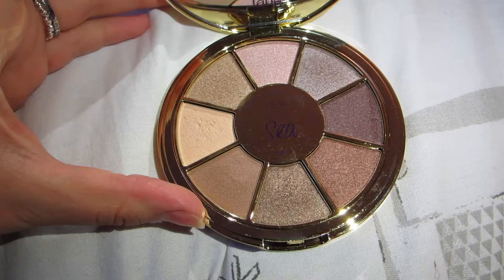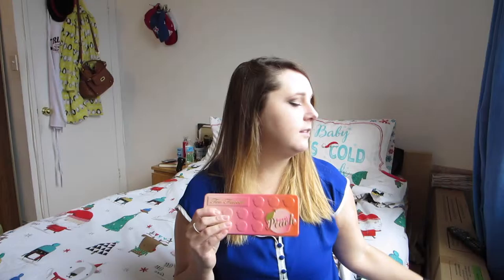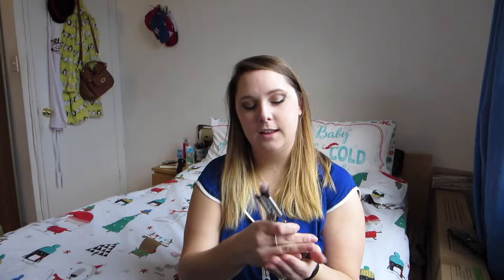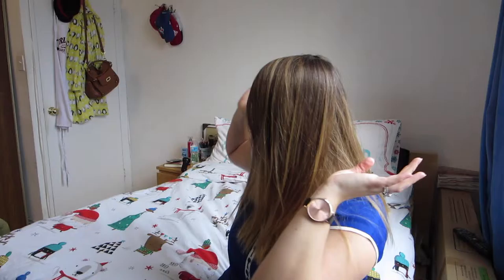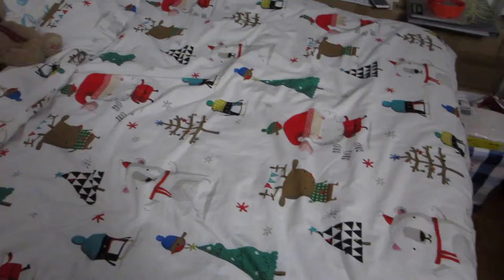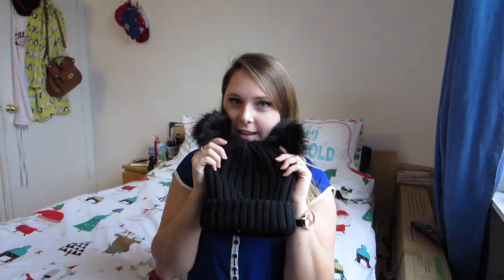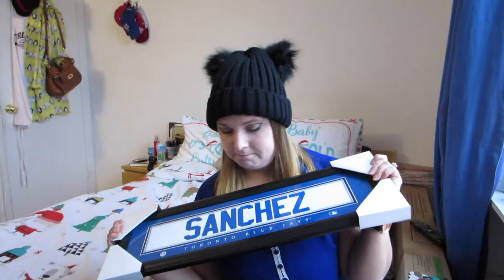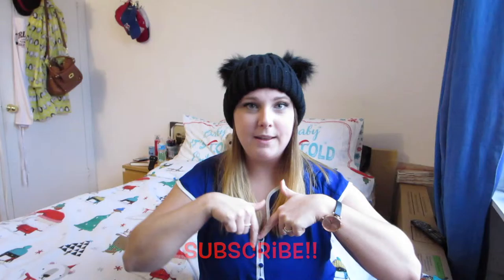DECEMBER FAVOURITES | Annabananamuffin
Keep Smiling and Stay Beautiful :)